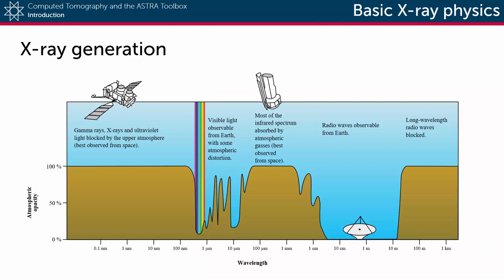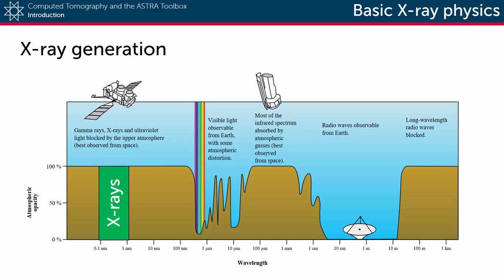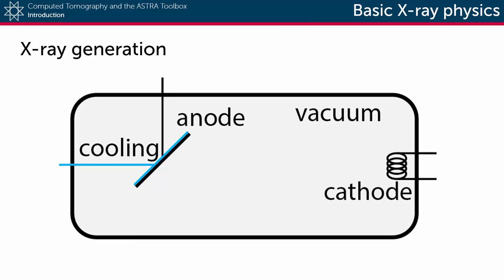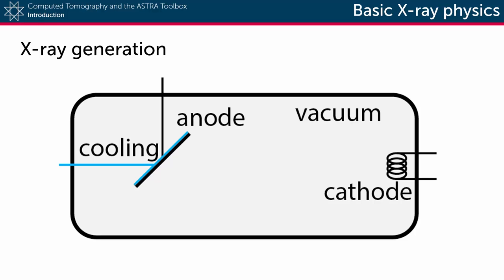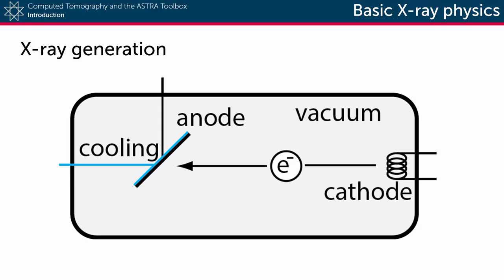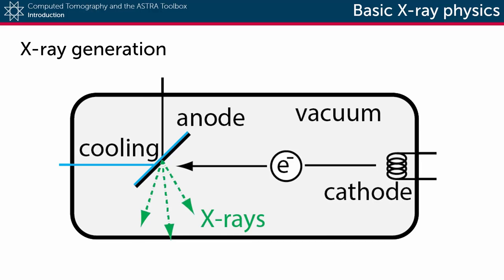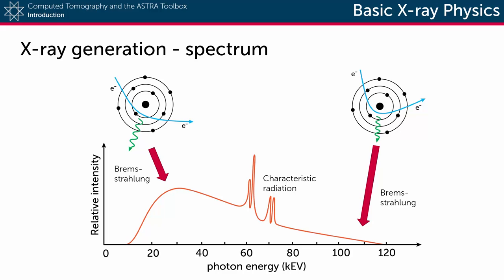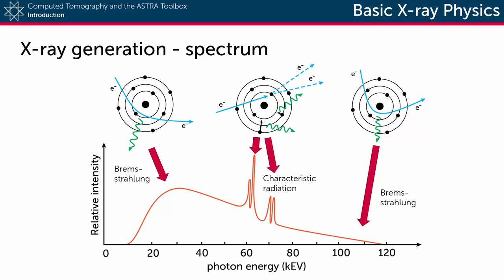Basic X-ray physics: X-ray generation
X-rays are born in an X-ray tube.